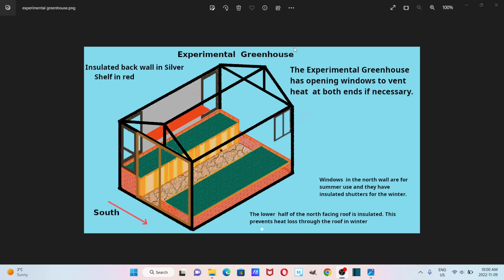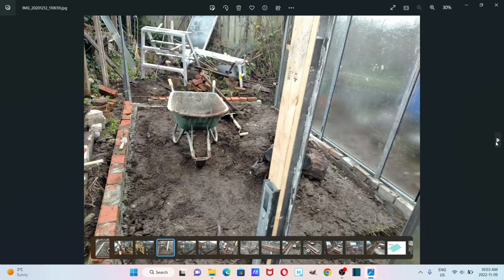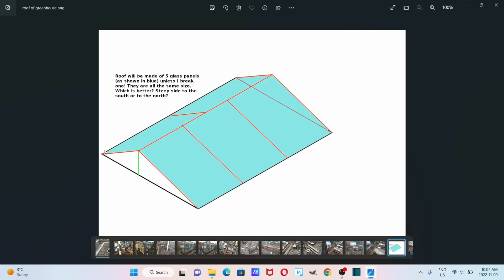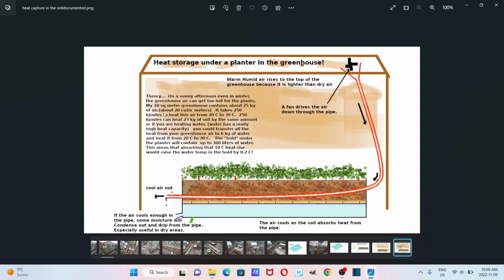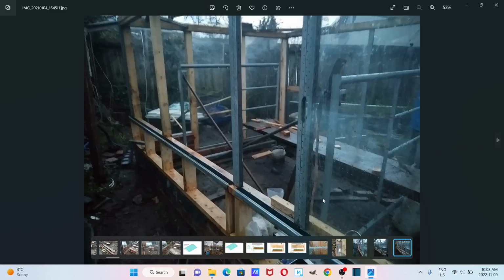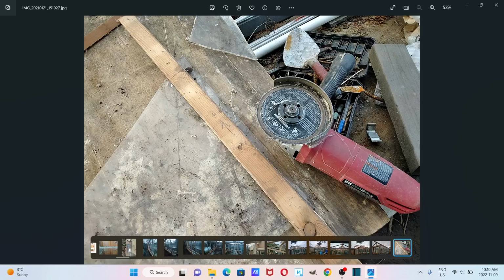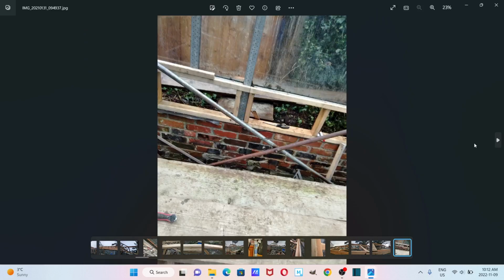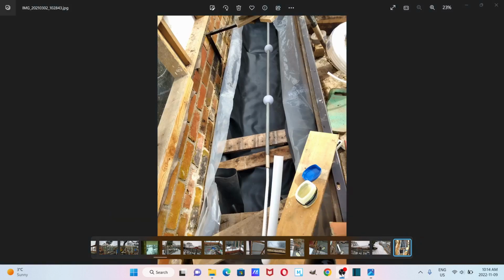Experimental greenhouse part 1. Building it.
I built an experimental greenhouse starting in late 2020 and this series covers it's changes and  its performance until November 8 2022